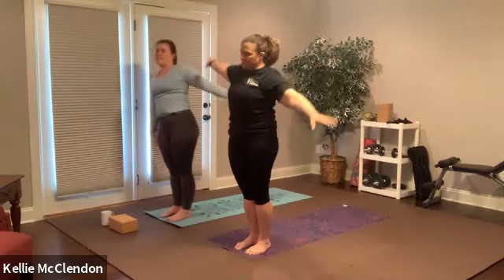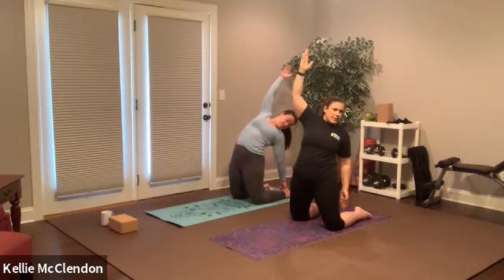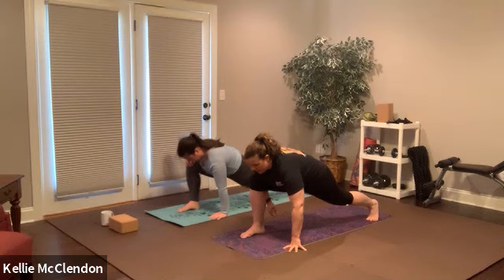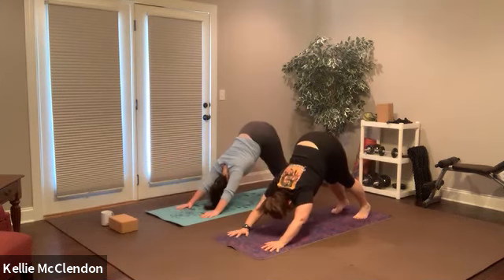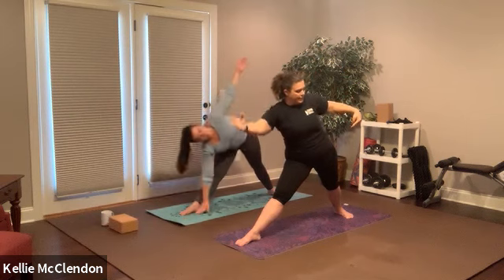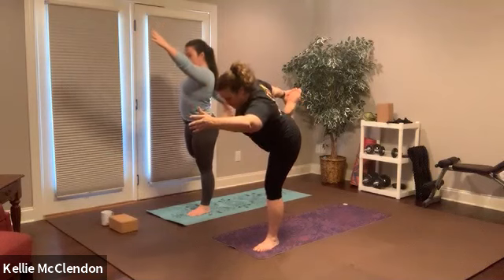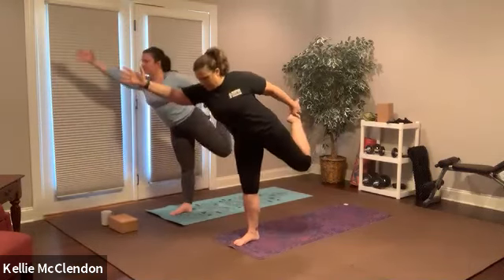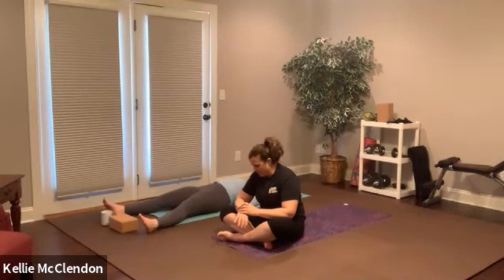OMAAYoga4 17 20